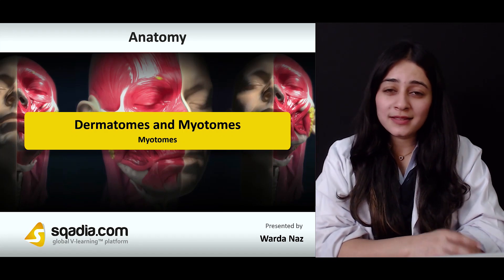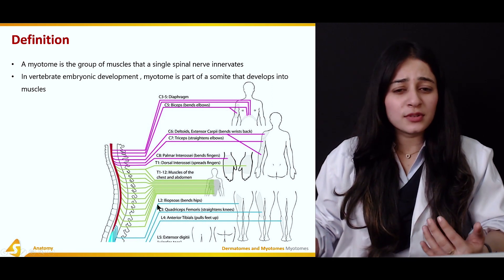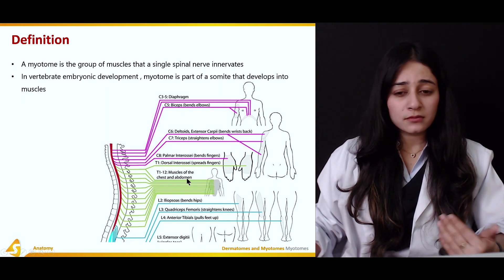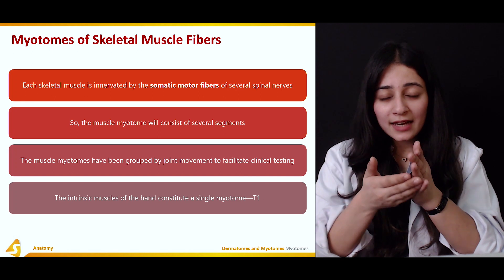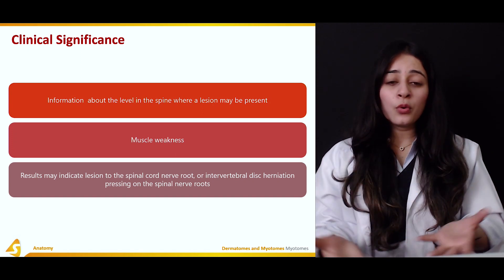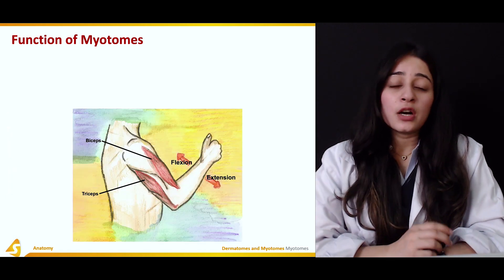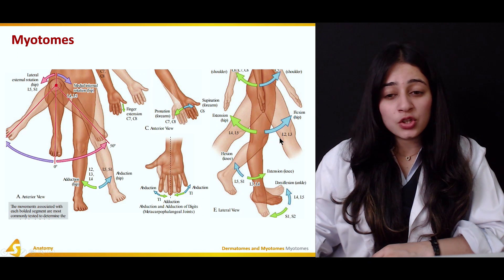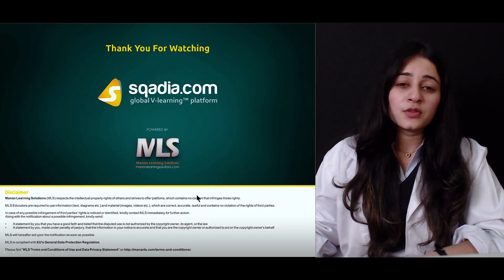Dermatomes and Myotomes | Myotomes of Skeletal Muscle Fibers | Human Anatomy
☛📄 DESCRIPTION
Section three covers the topic of Myotomes. Definition of Myotomes is discussed, and a thorough demonstration of Myotomes of Skeletal Muscle Fibers is provided. Afterwards, the educator explains Clinical Significance of Myotomes and highlights Function of Myotomes. At the end of this section, anterior view of Myotomes in whole body is explained in detail.

☛🕘 TIMESTAMPS
0:00 Introduction
0:16 Dermatomes and Myotomes
0:45 Definition
4:04 Myotomes of Skeletal Muscle Fibers
5:12 Clinical Significance
7:03 Function of Myotomes